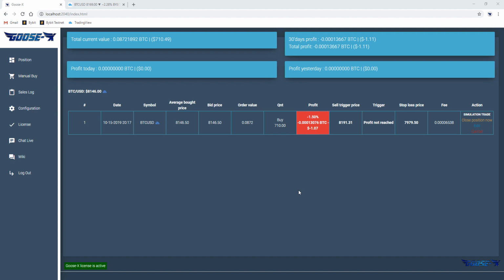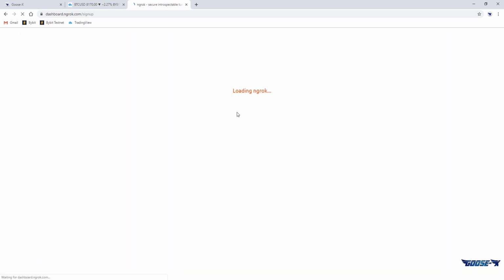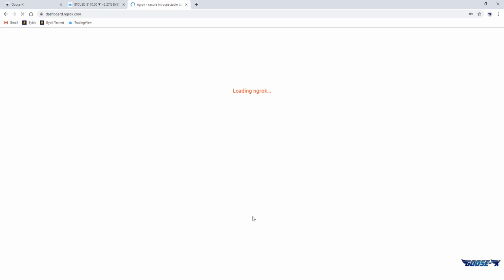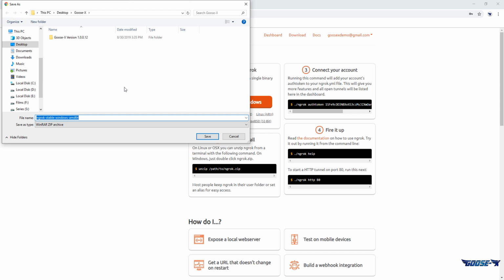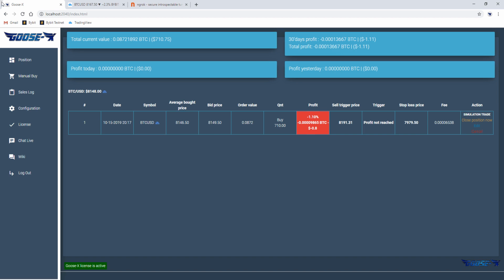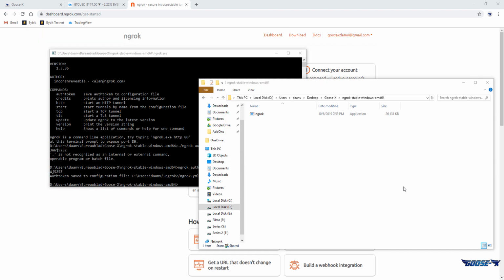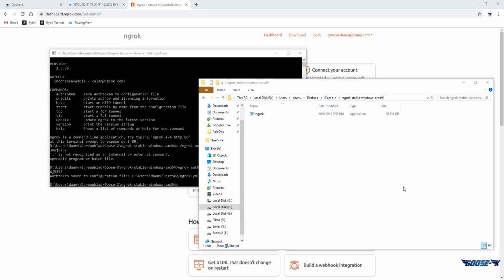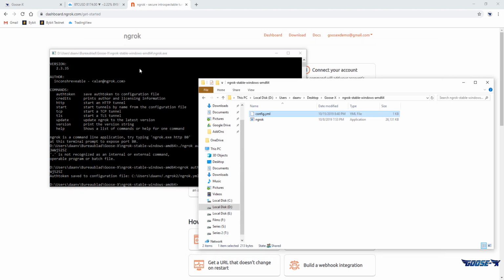Goose-X Tutorial Video's: Downloading and configuring ngrok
In this video we're explaining how to download and configure ngrok, which allows you to display your goose bot on any device.

Ngrok command for single port:
ngrok.exe http -host-header localhost 1234

Ngrok command for multiple ports:
ngrok start --config config.yml --all

Content of config.yml file when using multiple ports:
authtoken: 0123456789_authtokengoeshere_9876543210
tunnels:
  first:
    addr: 2040
    proto: http
    host_header: localhost
  second:
    addr: 2041
    proto: http
    host_header: localhost

Please use the following URL to sign up for the Goose-X Margin Trading Bot: